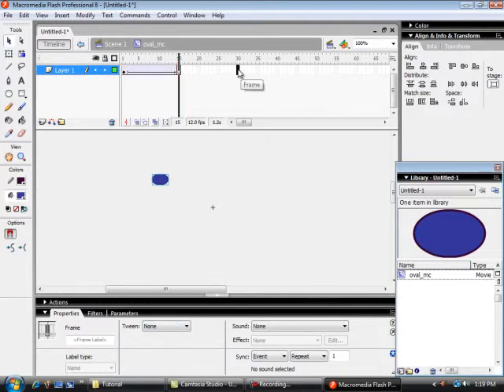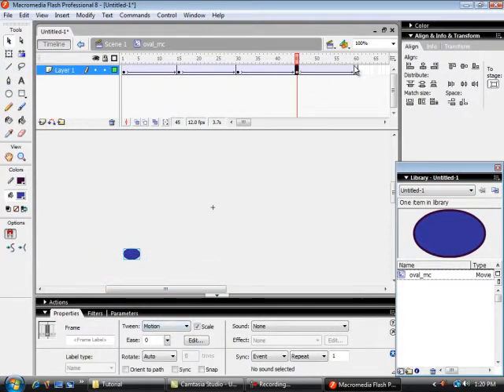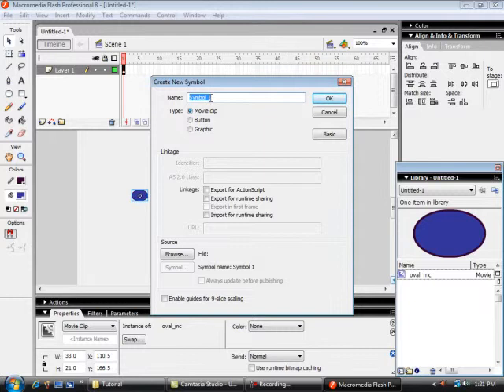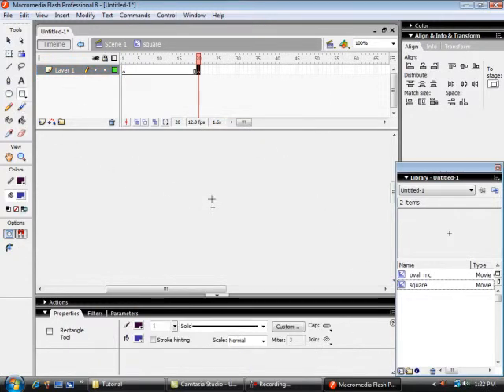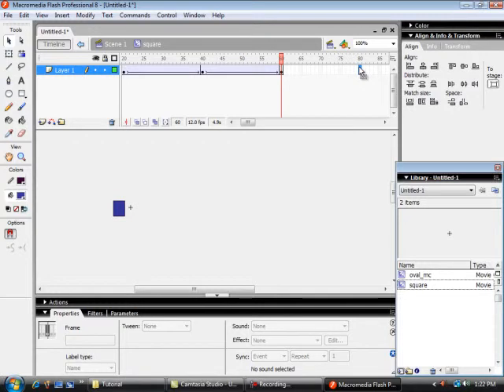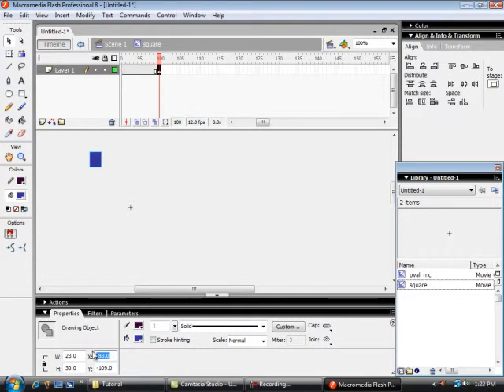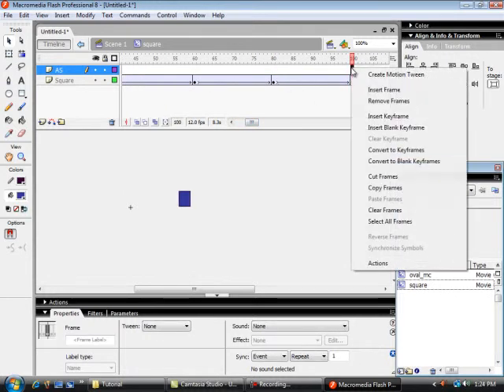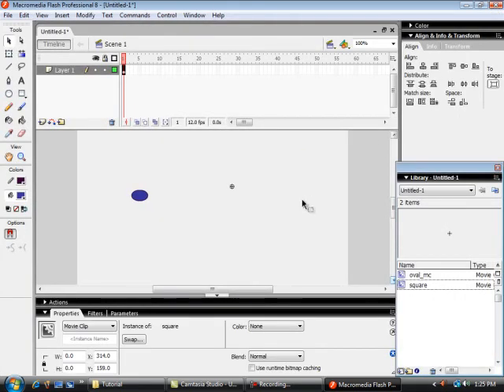Flash Tutorial 2 Multi Tweenings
How to make objects move in many directions using tweens.